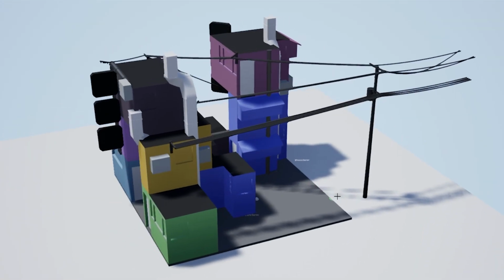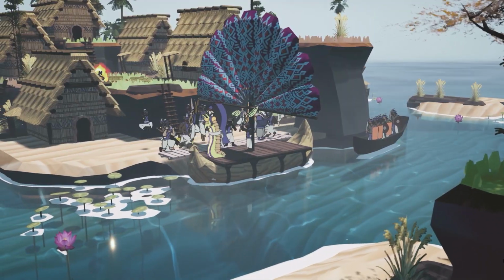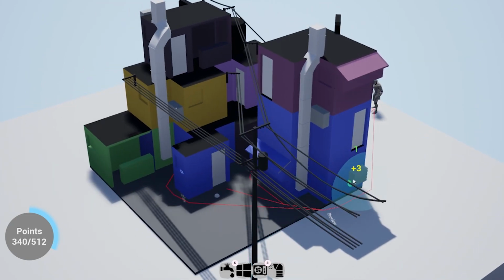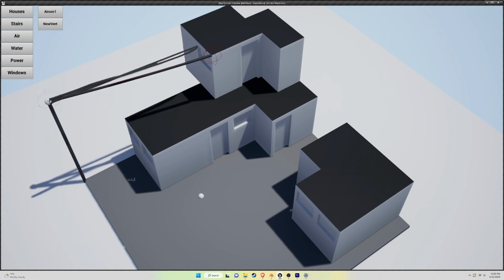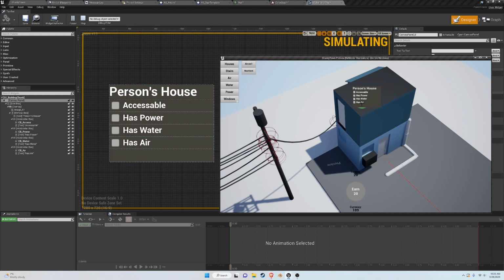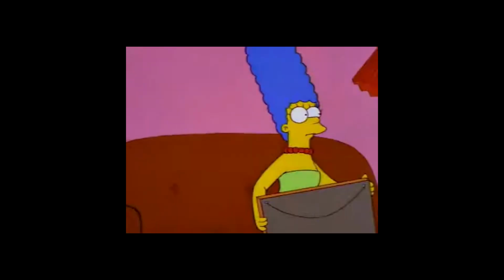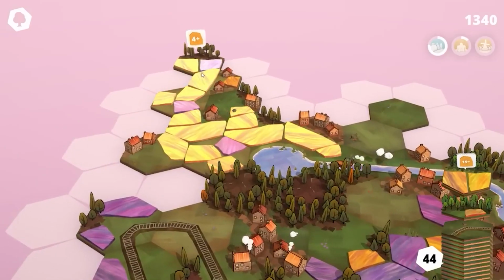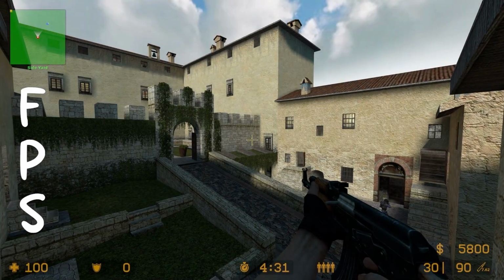Making a Game From Scratch - Shanty Town - [ Devlog 1 ]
This is the first devlog of the development of ShantyTown, a relaxing puzzle builder where you create a city block!
I thought it'd be interesting to record the whole process, from start to finish, so here's the beginning.

If you'd like to see my previous game, Kainga: Seeds of Civilization, here it is!

Chapters:
0:00 Introduction
0:10 Kainga
0:41 Shanty Town
1:15 Making a Camera
1:43 Basic Placements
2:44 Colors
3:34 Redesign
5:03 Materials
5:31 Getting Lost
6:03 End!

This is a new, independent project that should take about 6 months.

I'll still be working on Kainga during this time, as there are still things I'd like to work on!
Let me know what you think, and if you'd like to see more!
-Kainga Dev